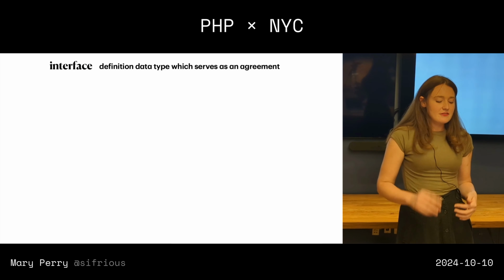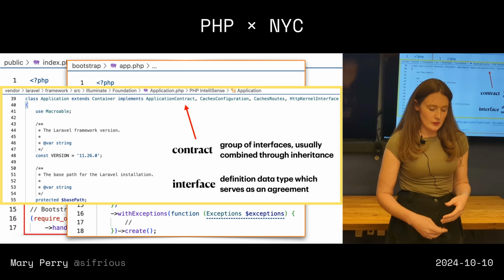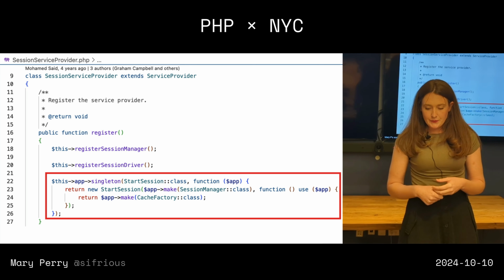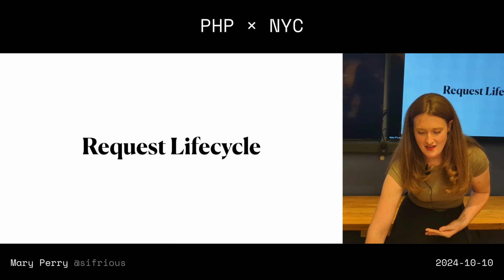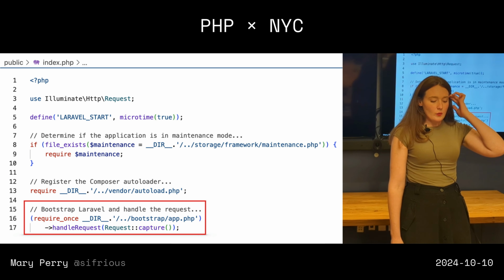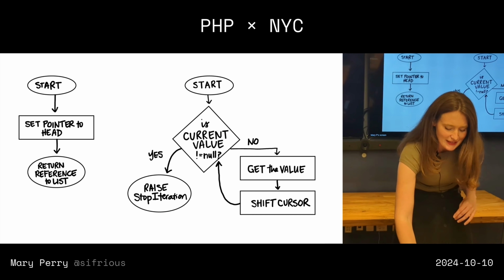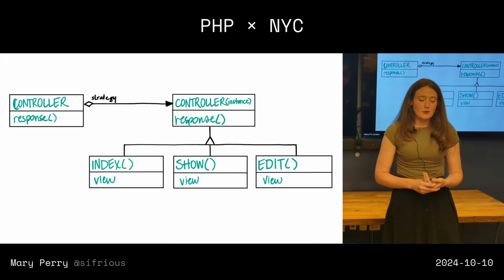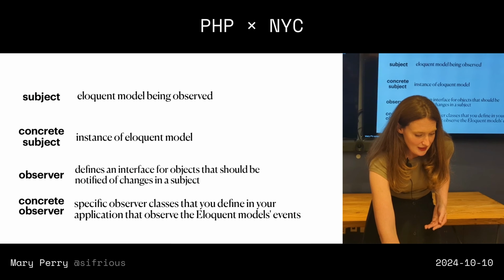Mary Perry: Much Ado About Naming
10 Design Patterns Laravel Developers Might Want To Be Aware Of

Filmed at PHP × NYC.